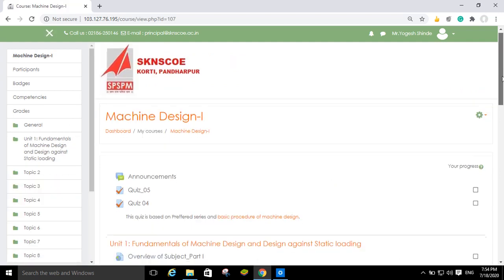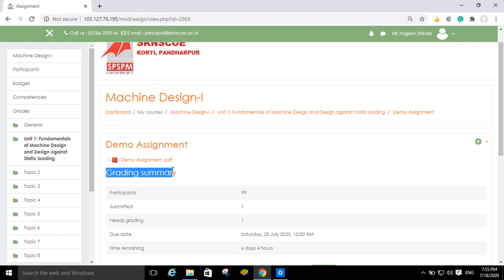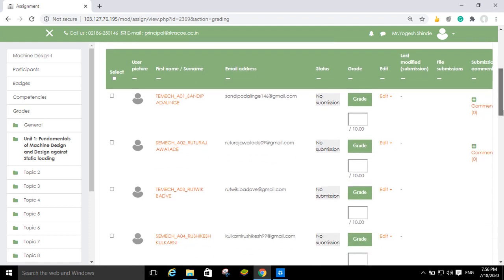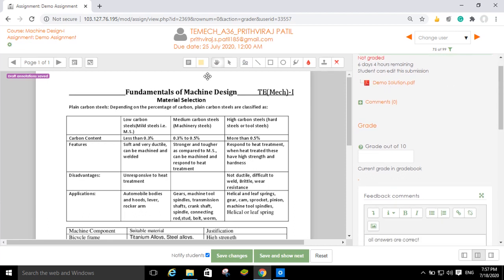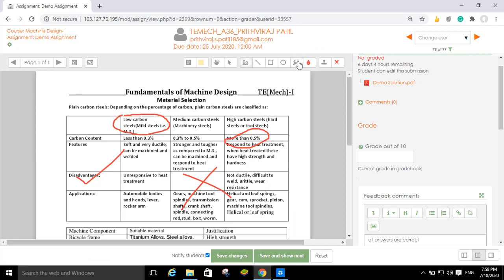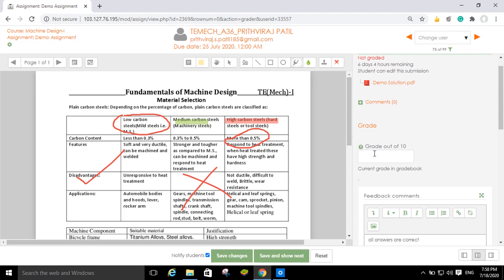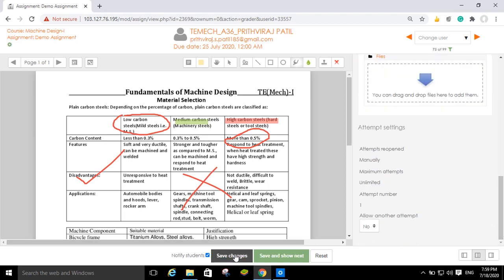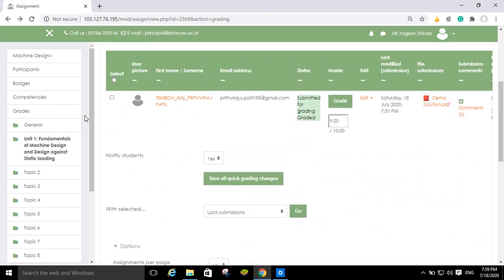How to Assess Solution of Assignment Submitted by Students on Moodle